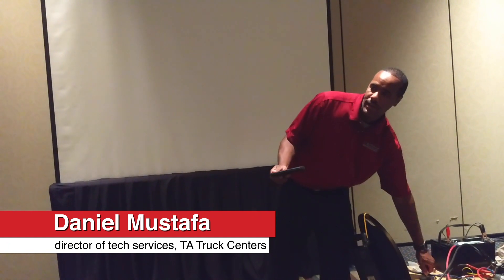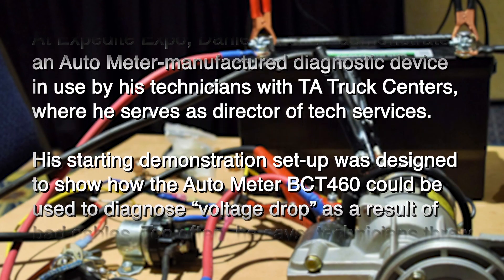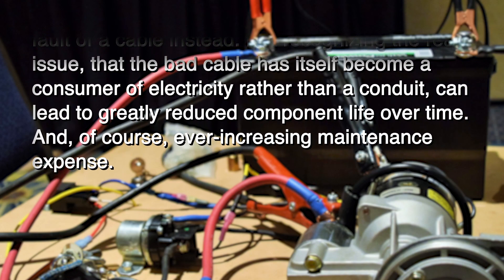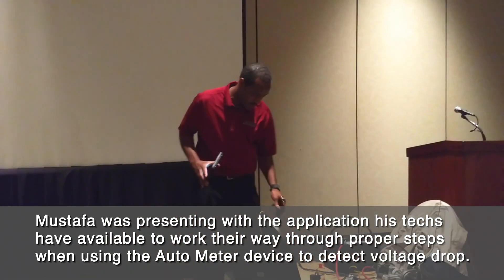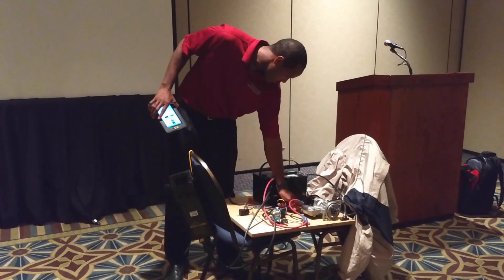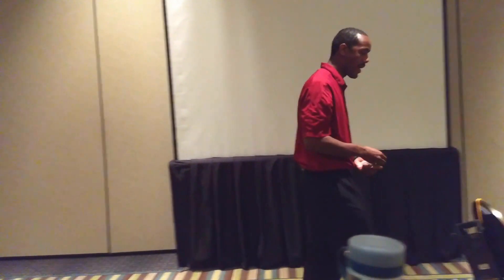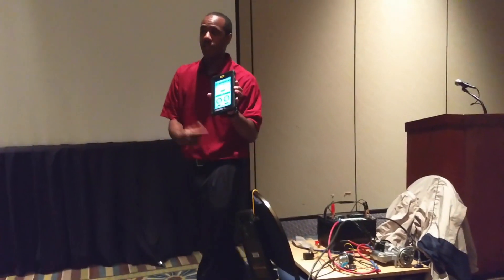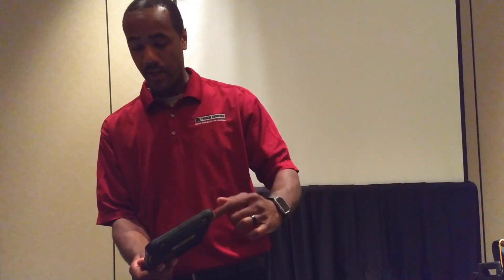When your dead starter is really a bad cable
At Expedite Expo in 2018, Daniel Mustafa demonstrated an Auto Meter-manufactured diagnostic device used to detect “voltage drop” in modern diesels’ electrical systems. It’s one that’s used by his technicians with TA Truck Centers, where he serves as director of tech services. Too often, he says, technicians throw an expensive starter, alternator or other component at an electrical problem that is the fault of a cable instead. Not recognizing the real issue, that the bad cable has itself become a consumer of electricity rather than a conduit, can lead to greatly reduced component life over time. And, of course, ever-increasing maintenance expense.